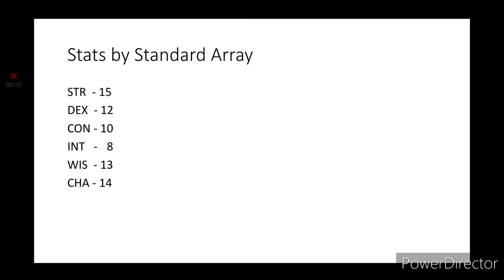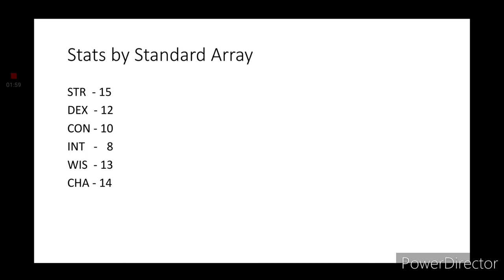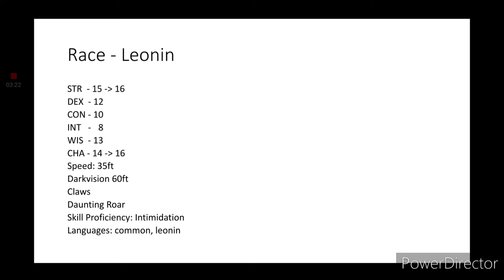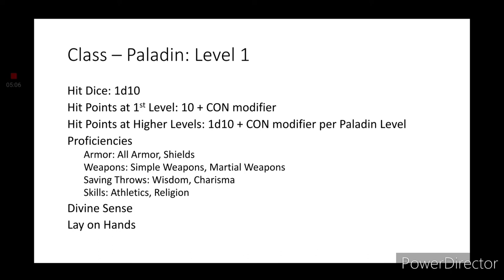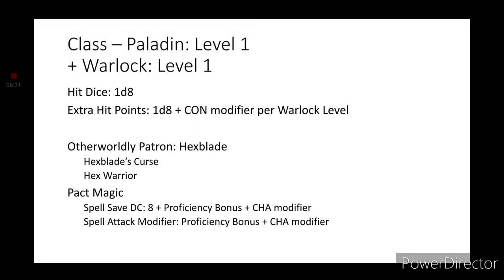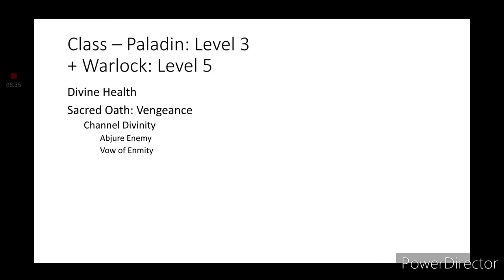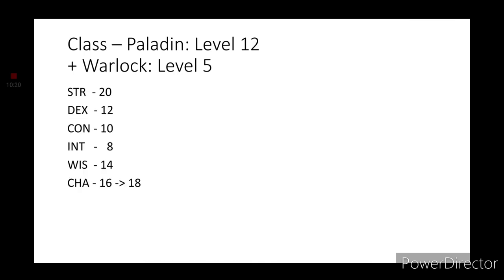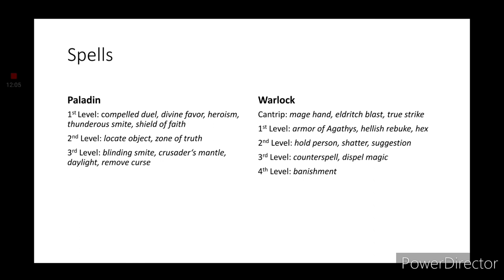D&D Character Conversion: Lion-O [Thundercats Franchise]